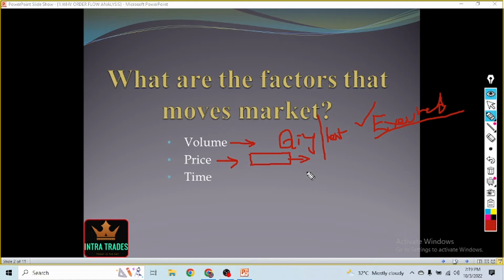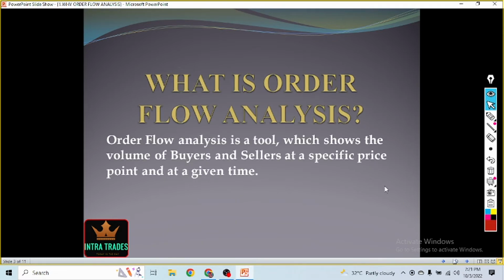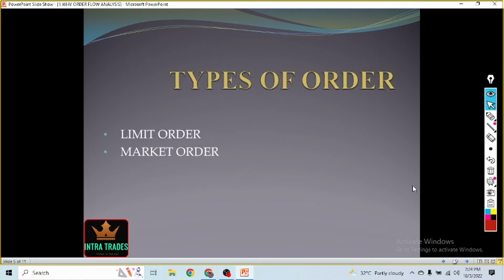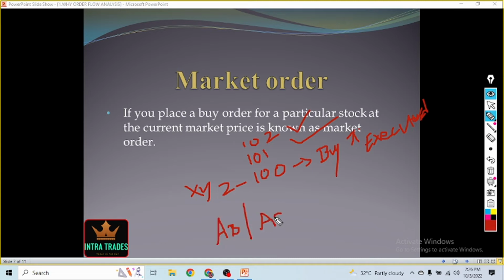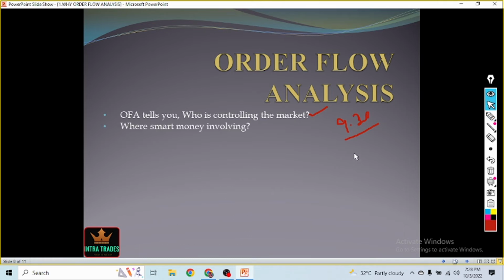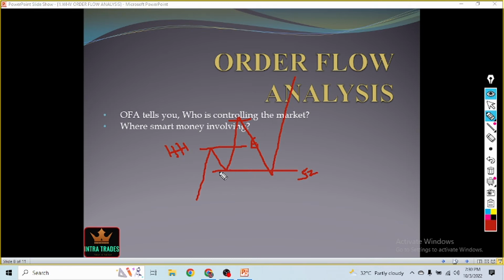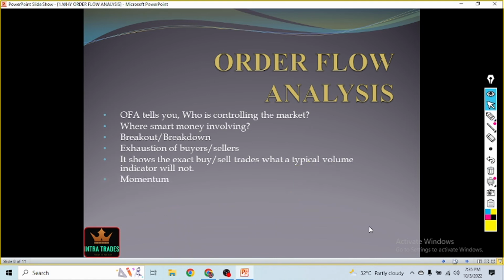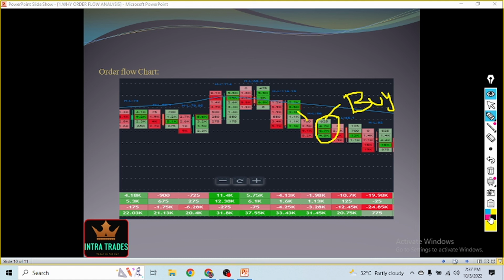what is Order Flow Analysis? How to use Order Flow?in English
In this video , clearly explained the trade logics on EOD for banknifty.